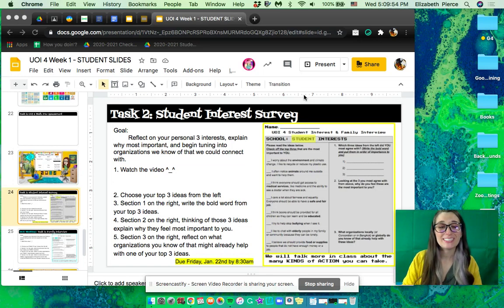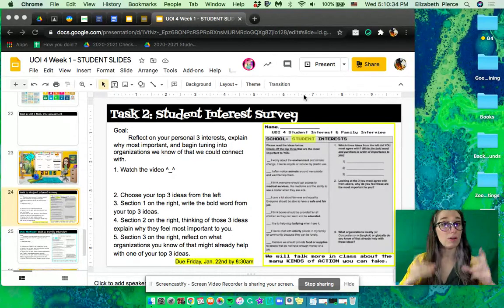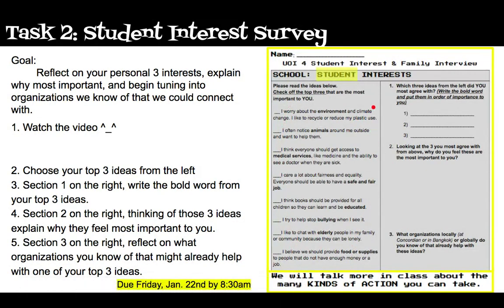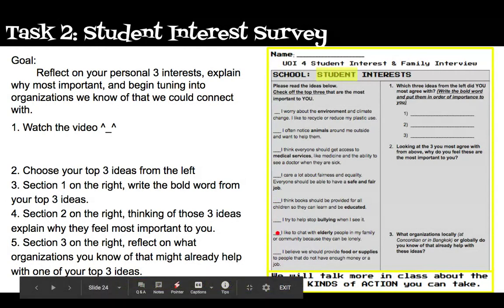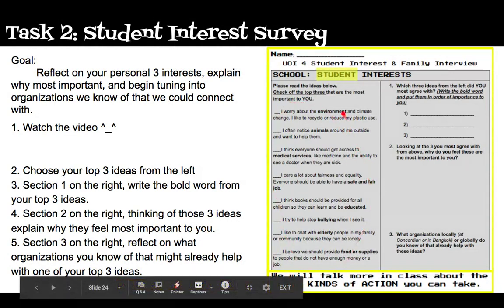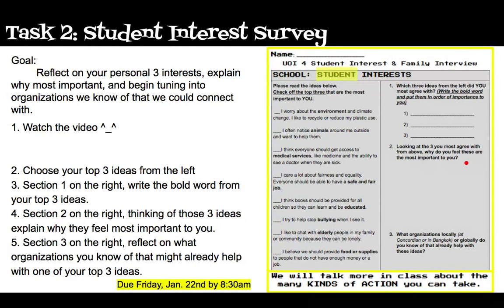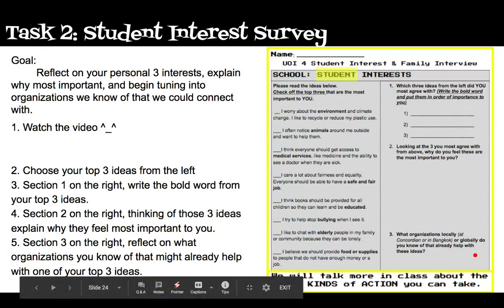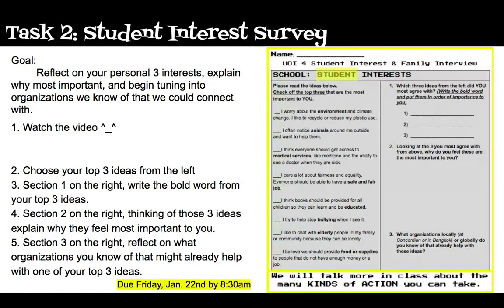Thur Jan 21st Task 2 Stu Interest Survey